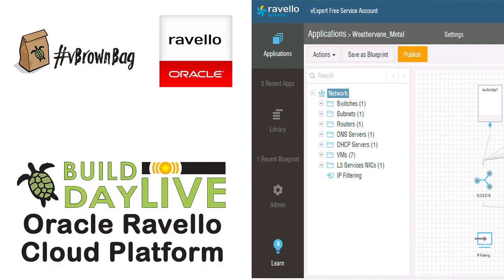Software Defined Storage Enables Global Delivery: Oracle Ravello Build Day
The Ravello platform includes a Software Defined Storage (SDS) that delivers VMs to many different public cloud locations. Amit Abir talks about how this works for global delivery of training labs.

*About vBrownBag*

*vBrownBag TechTalks*